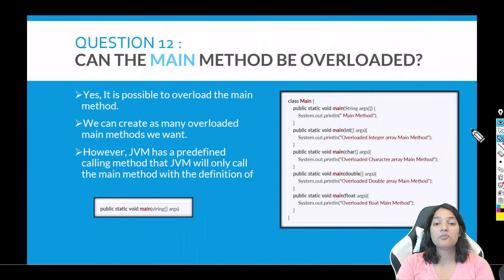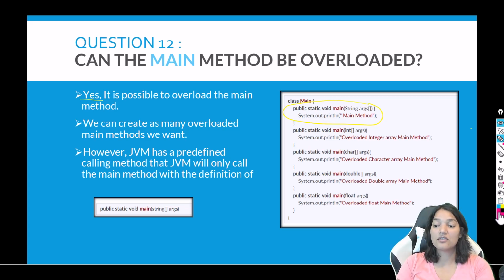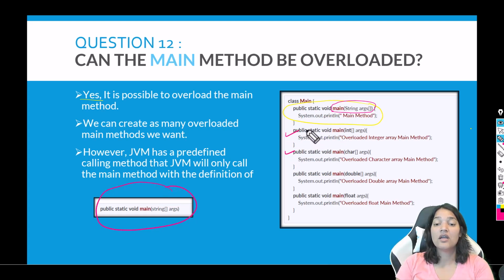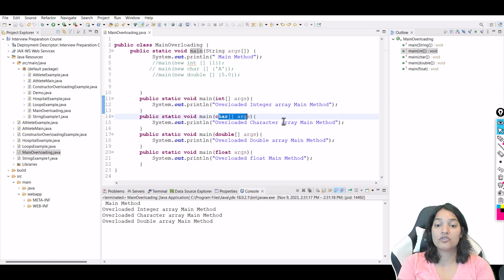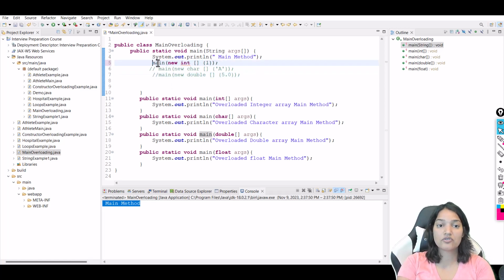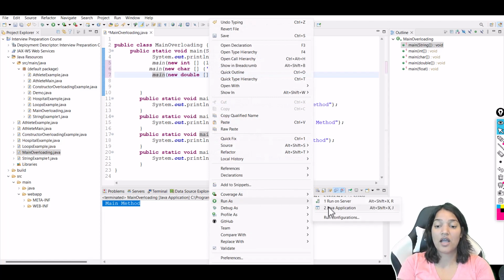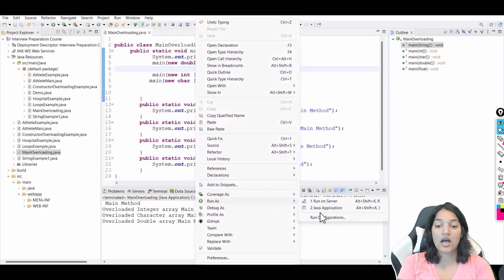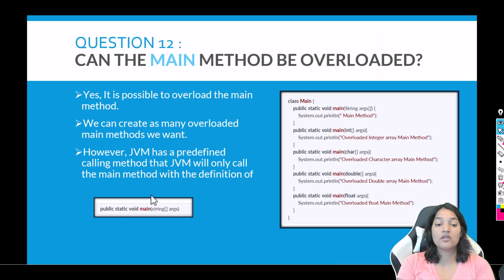Java Interview Questions and answers: Can we OVERLOAD Main Method in Java ?